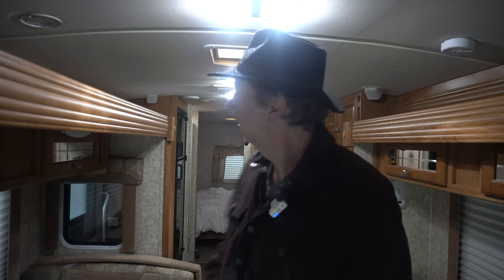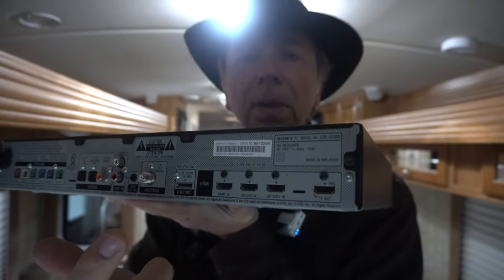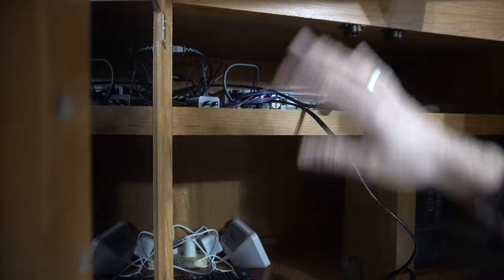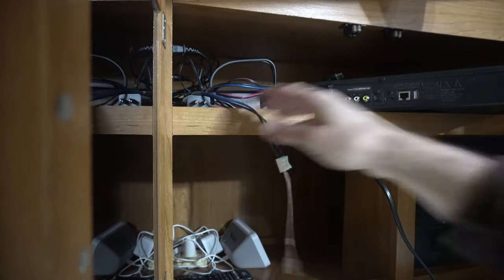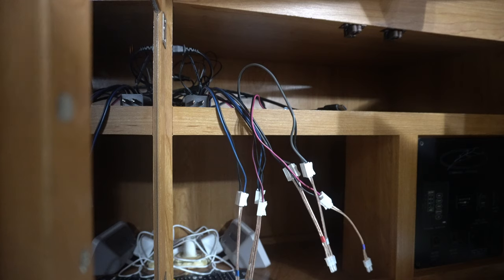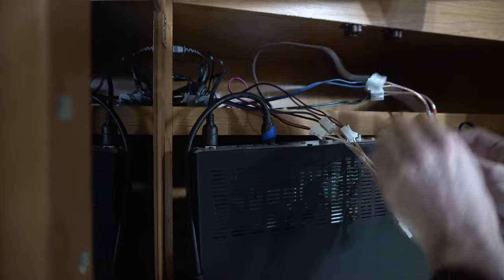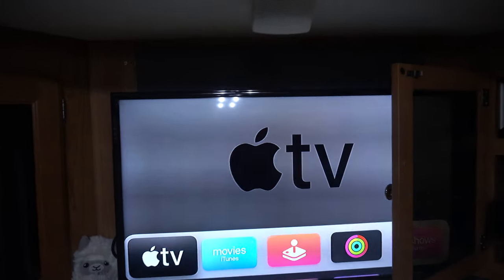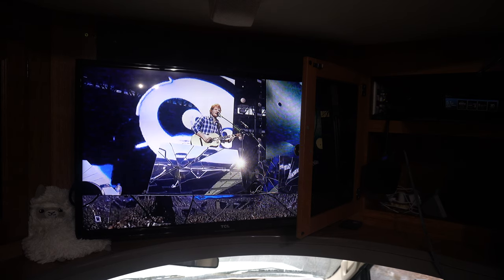Motorhome Surround Sound System - Upgrade to Apple TV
The motorhome surround sound system in my 'new' rig was a bit dated. The RV surround sound DVD player needed an upgrade. My idea of a motorhome sound system and TV was based around wanting to use and Apple TV, but not lose the use of the integrated RV surround sound speakers. Since the newer Apple TVs don't have an optical out I was forced to deal with only an HDMI out. The solution was to set up an RV surround sound receiver. to take over where the DVD (to be removed) was previously doing it's thing.

For this video I needed to get:
Adapter cables for surround channels
Short HDMI cord
Apple TV
Surround sound system: pre integrated in RV
5.1 Audio Receiver: Ebay purchase - Sony STR-KS380 - $65.00

I use the following to shoot and record audio on my videos:
Memory card

This B+ class motorhome was the perfect hybrid between the huge and cumbersome class A RVs and the class C's that have that horrible-looking crop out over the cab area (no like...). Is this the best b+ class motorhome? Well...I'll let you be the judge of that. :)

Along with this RV specific channel, I also run a tiny house oriented channel here on Youtube. Feel free to check that out here if you are curious
I make every effort I can to respond to comments and if you have specific questions or just want to say hi, please do so.

MY BOOKS on tiny houses and minimalist living are available via the following links: